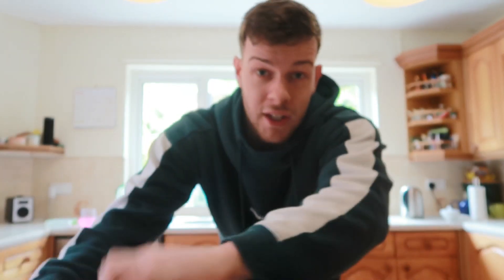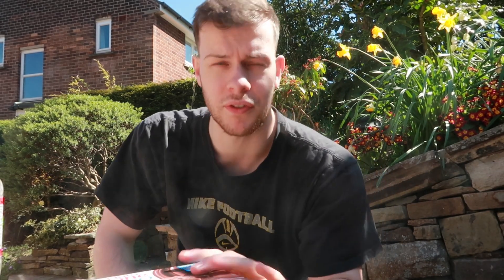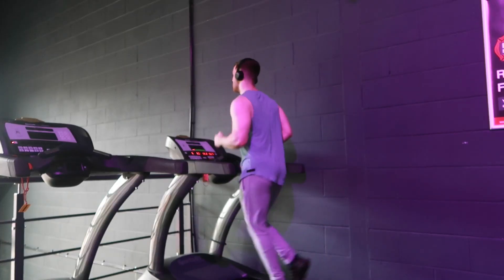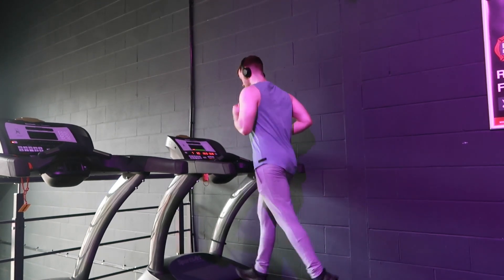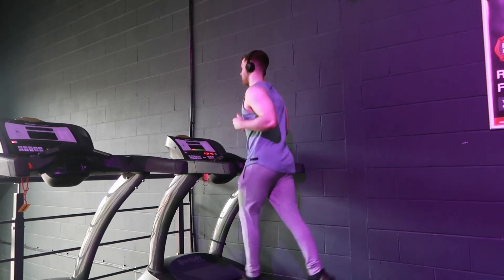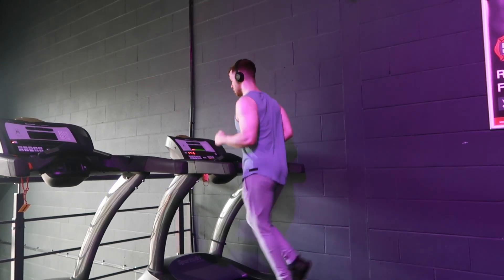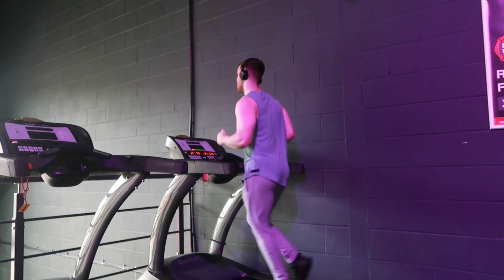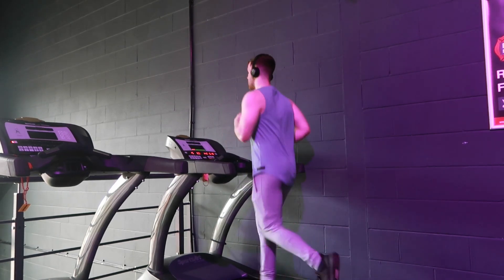HOW To Get SHREDDED for SUMMER!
In today's video, I tell you guys everything that you need to know to get shredded for summer! I really hope that you guys find this video useful!

Track Name: Watching The Clouds